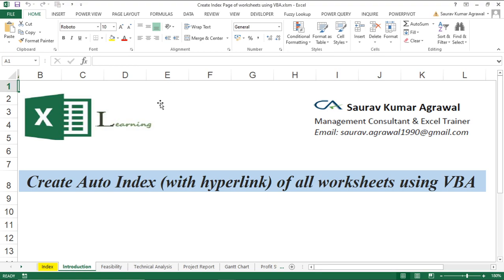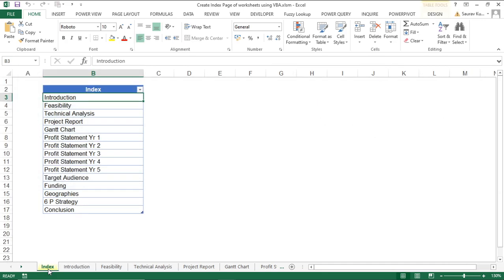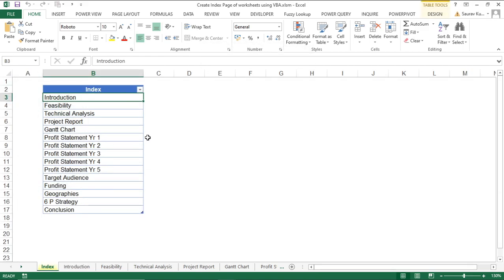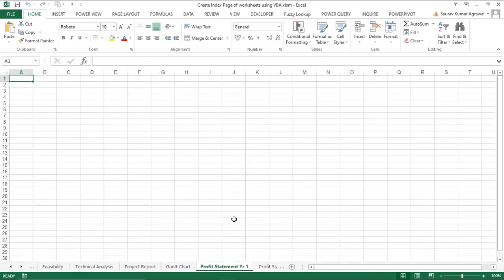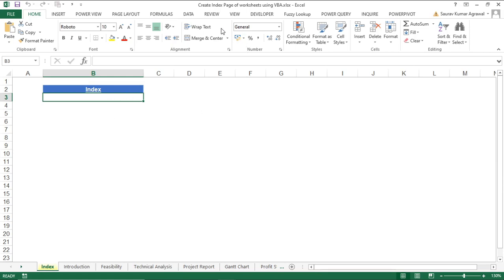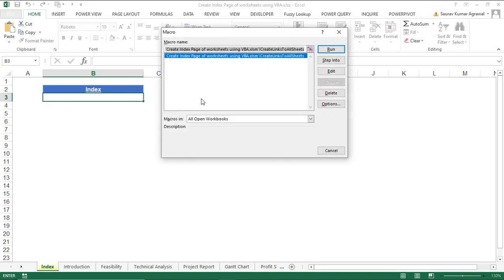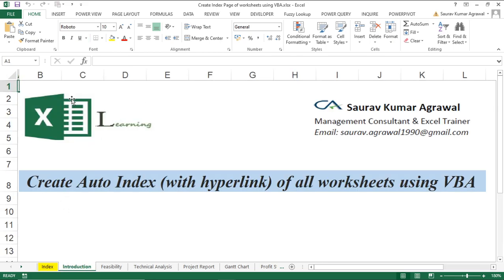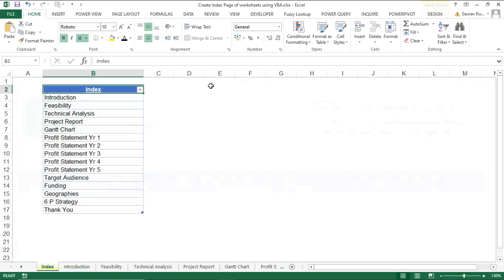Create Auto Index (with hyperlink) of all worksheets using VBA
Hello Viewers, This video will enable creation of index / contents page containing hyperlinks to all worksheets in a workbook. The workbook can have any number of pages and the same will be listed as index with corresponding hyperlink to respective worksheets.

Steps:
1. Press 'Alt+F11' to access VBA
2. Click 'Insert : Module'
3. Copy and paste the below code (as it is) from my comment in the comment section [Refer Note below]
4. Close the VBA window
5. Press 'Alt+F8'
6. Click on the Macro
7. Wo Hoo! The Index is ready!
8. Apply formatting as per preference

Note: VBA could not be copied in the description since angled brackets are not allowed in description section.